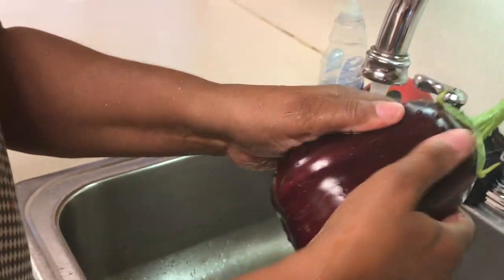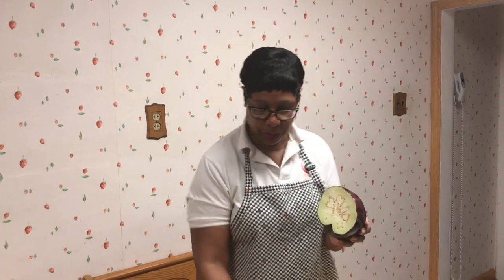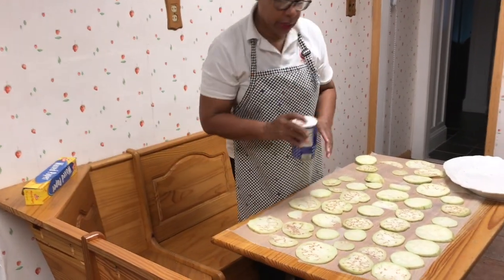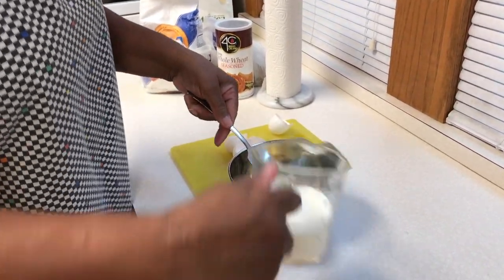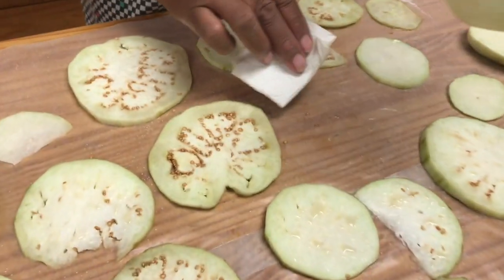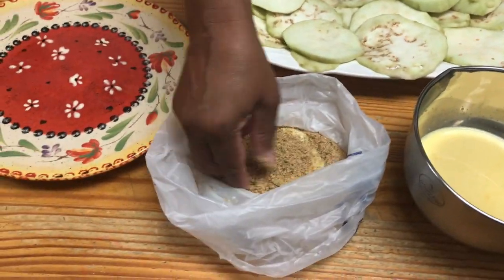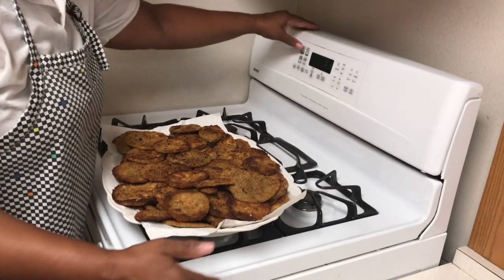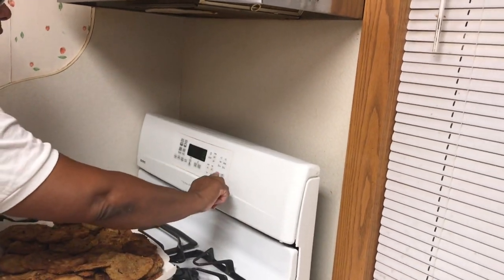GARDEN FRESH EGGPLANT PARMIGIANA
THIS IS A HOW TO MAKE EGGPLANT PARMIGIANA VIDEO.  THIS IS A SCHOOL PROJECT.   THIS IS NOT AN ADVERTISEMENT.  I AM NOT A NUTRITIONIST.  PLEASE CONSULT YOUR DOCTOR BEFORE USING ANY OF THE SUGGESTED INGREDIENTS.